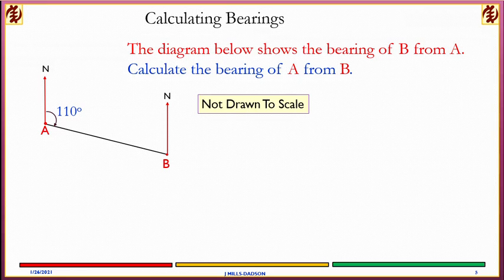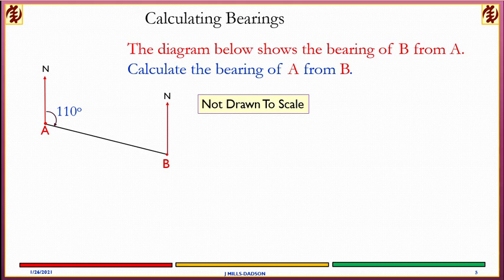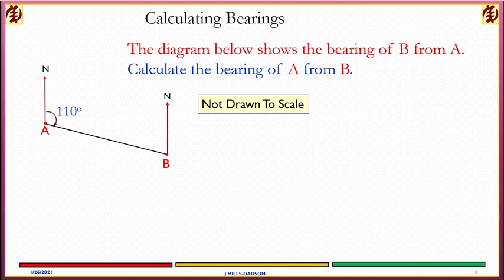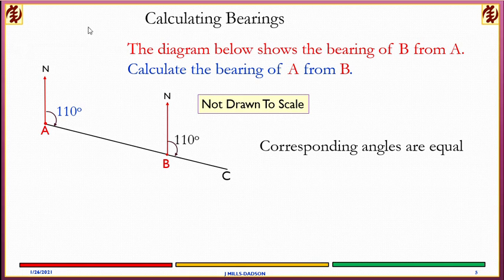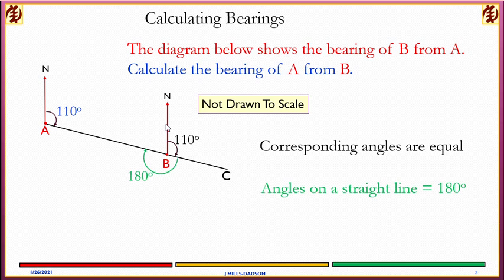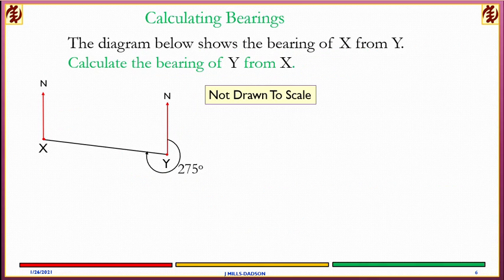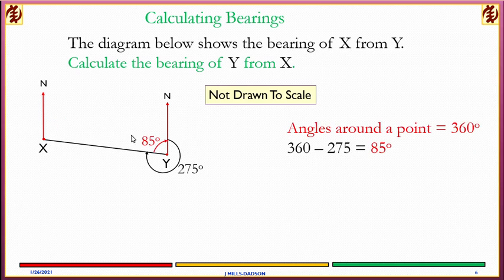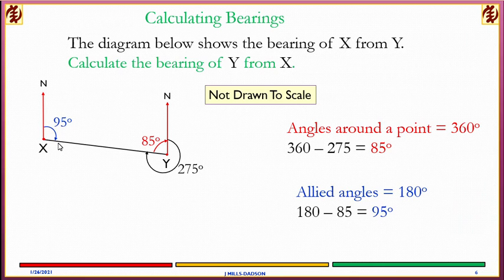Bearing 1 Part 2 Calculating Bearings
How to calculate bearings?